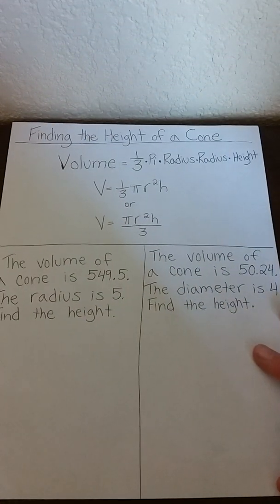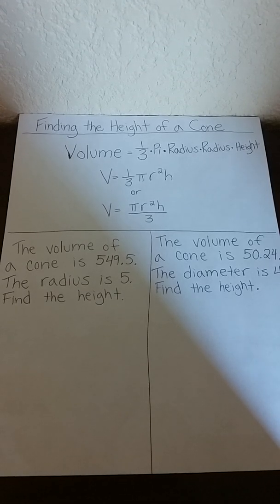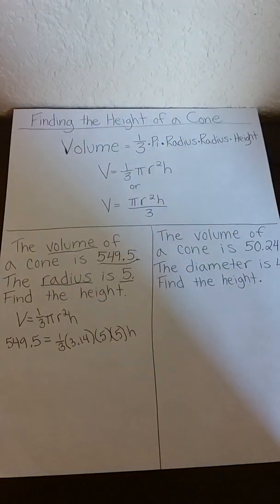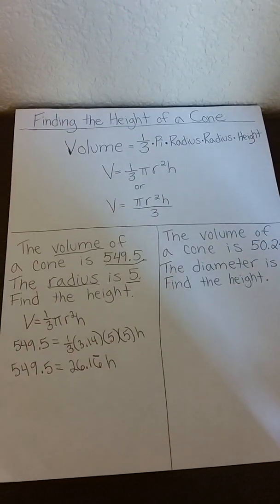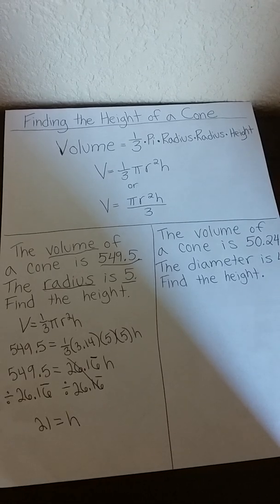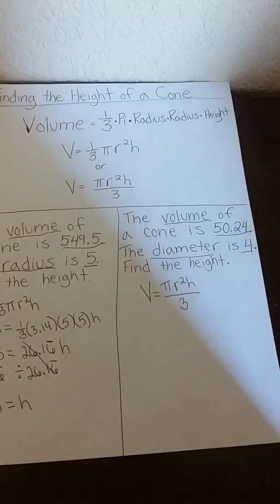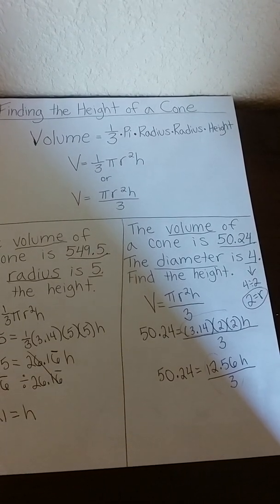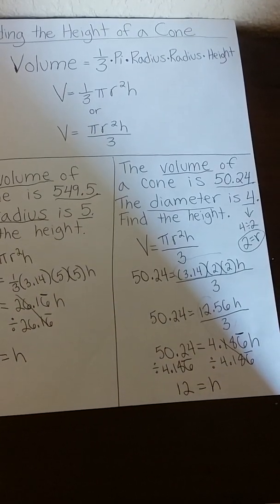Finding the Height of a Cone